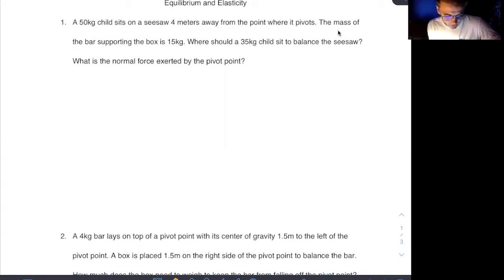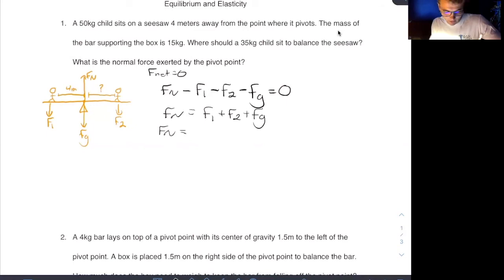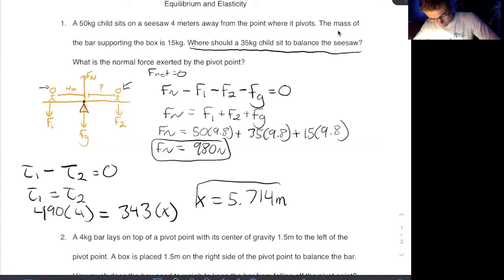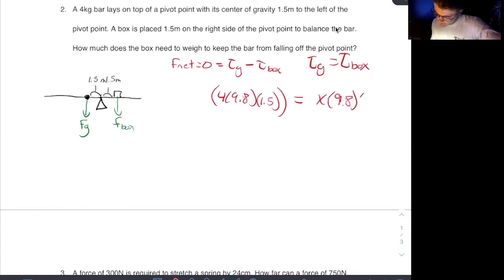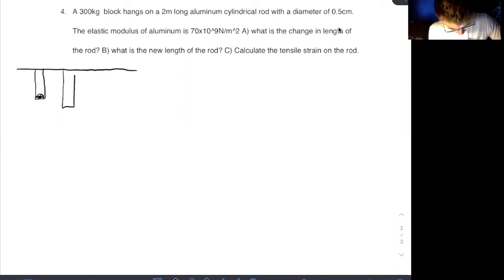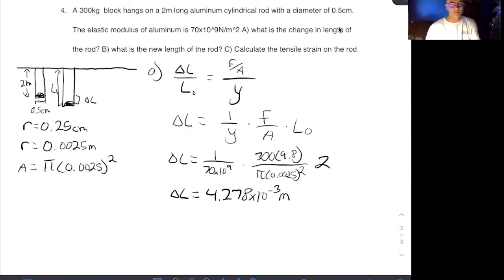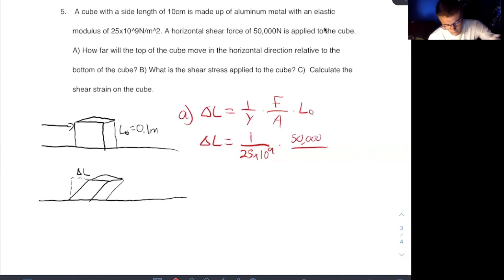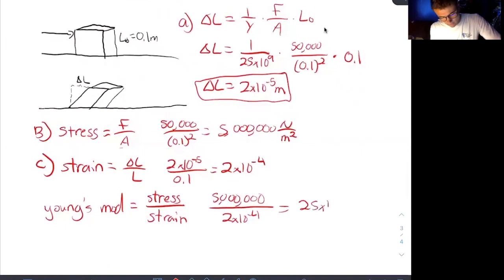Physics002A: Week 7 Equilibrium and Elasticity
This video will be going over concepts based on Equilibrium and Elasticity by answering the questions from the worksheet.

After watching this video, please sign in to my session using this

If you struggle with this material feel free to attend my Zoom office hours Monday at 11am or Tuesday at 1pm. The link is listed below.